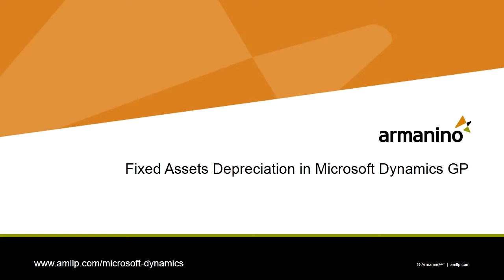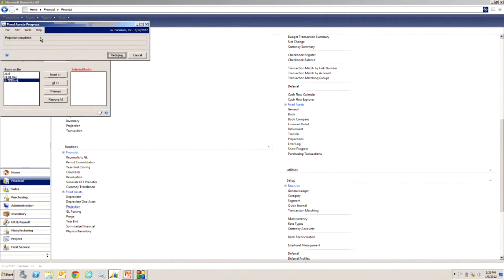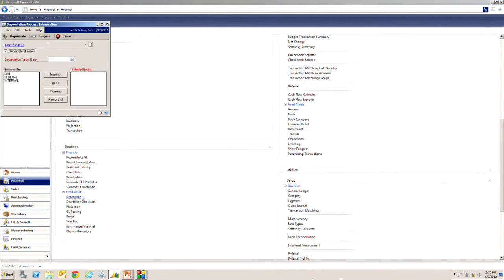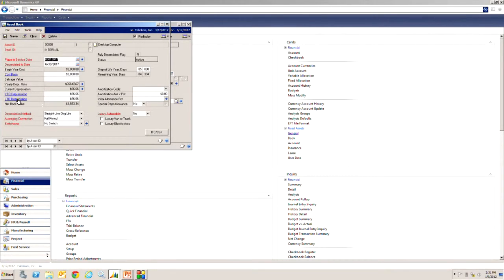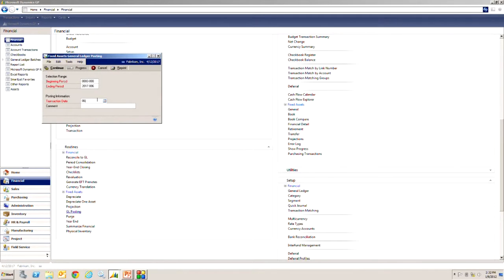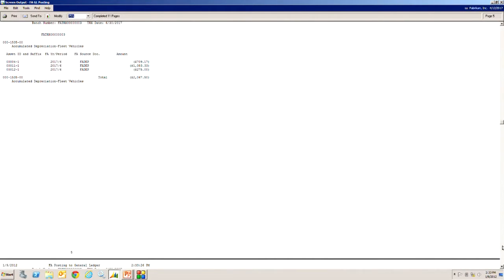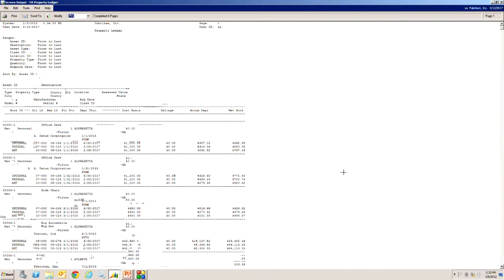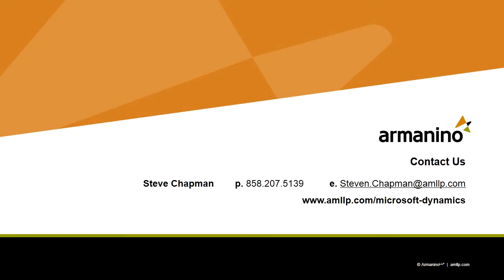Fixed Assets Depreciation in Dynamics GP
This video shows how to easily depreciate and report on fixed assets with Dynamics GP. The periodic depreciation process is easy to run. It creates nice audit trail records from specific assets, to the general ledger. This process will create a general ledger entry in a batch, with all the detail you would want.